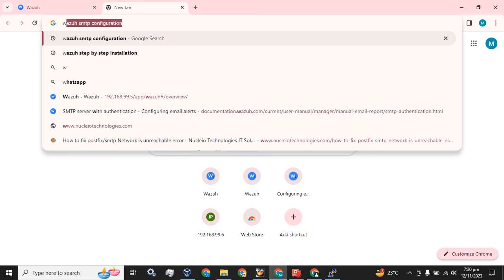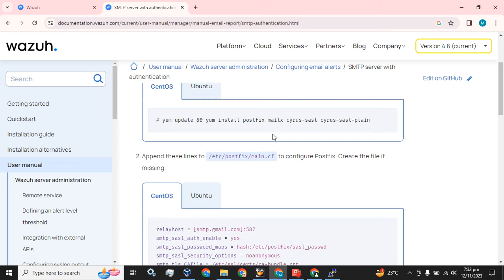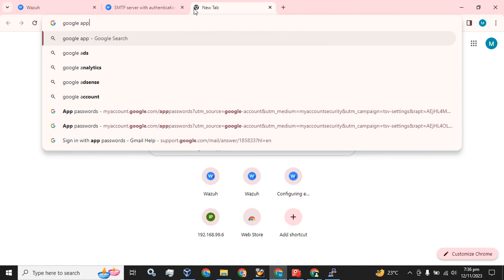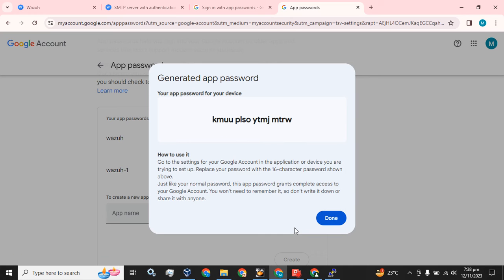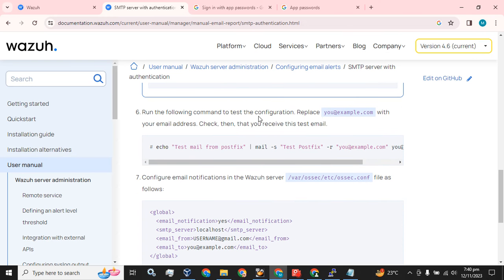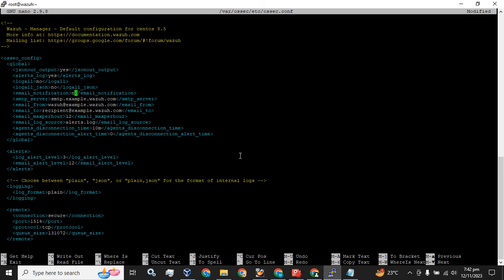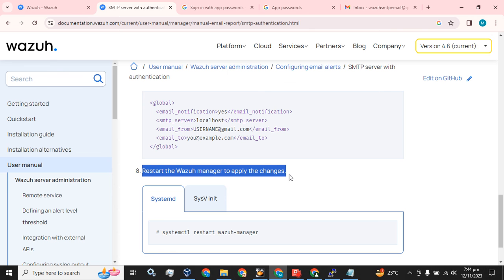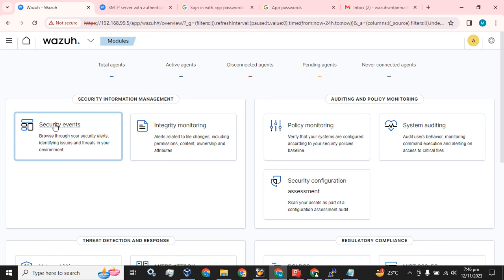Wazuh SMTP configuration | Wazuh Email configuration | Wazuh Email Alert Configuration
Wazuh email alerts
Wazuh email alert configuration
wazuh email notification
wazuh email configuration

how to Setup Wazuh Open Source SIEM Virtual machine, how to install Wazuh SIEM & its Configuration, how to install Wazuh on Centos Linux VM, how to install Wazuh on Centos Linux Virtual Machine. how to install Wazuh Server on Linux, how to install Wazuh Server on Centos, how to install wazuh on Centos 7, how to install wazuh on Centos 8, Wazuh Distributed Installation, Wazuh Installation with 03 Nodes, Wazuh Installation with 2 indexer nodes & 1 Dashboard, Wazuh Installation with two indexer nodes & one Dashboard, Wazuh Cluster Multi-node Deployment, Wazuh Cluster Multi-node Installation, how to setup wazuh email alert configuration.